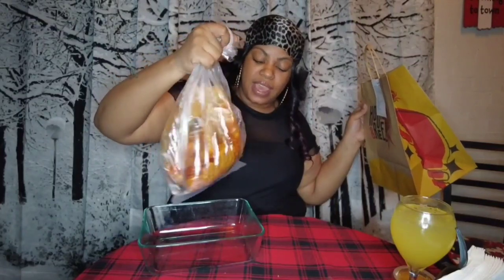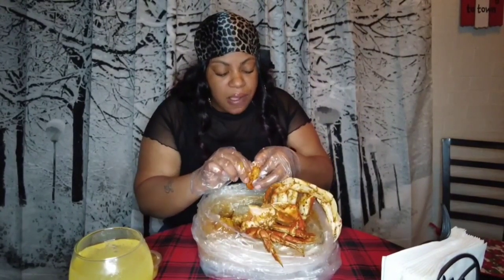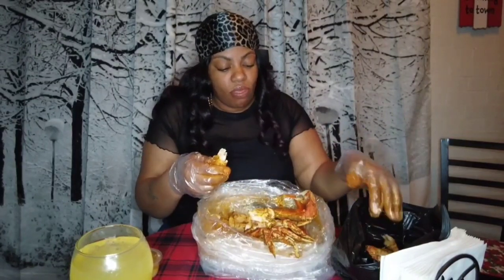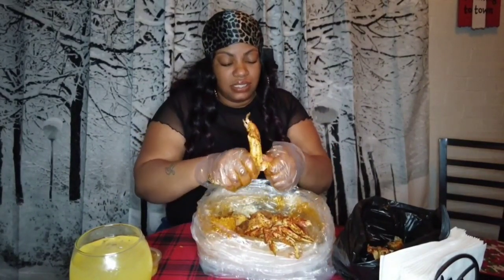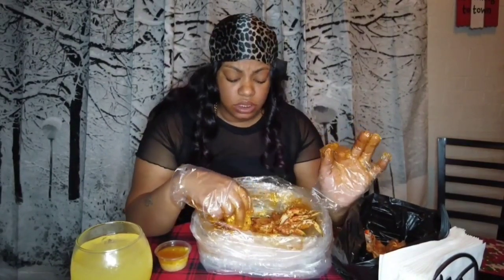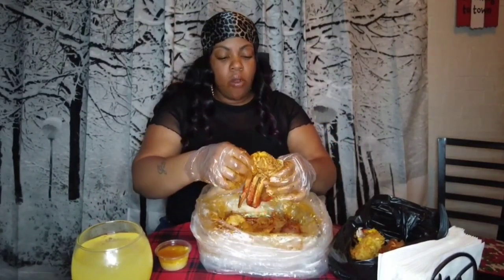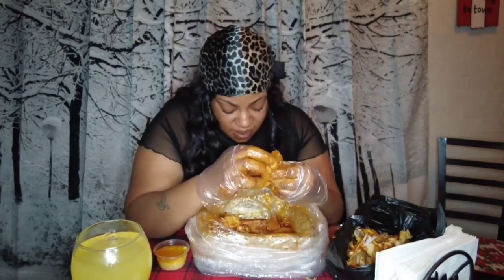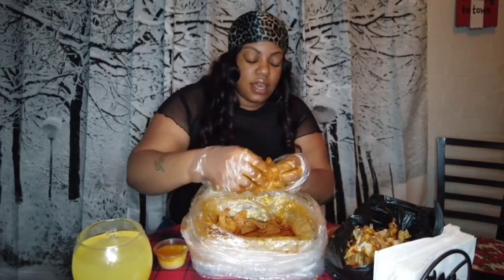Hook & Reel🦀 Food Review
Hey My Have It All's! I'm Back With Another Video! I Been Looking Forward To Eating From Hook & Reel And I'm Here To Give You My Honest Opinion!

Follow My 2nd Channel For All Vlogs, Storytimes, Reactions etc. Just Getting Started, Rock With Me!